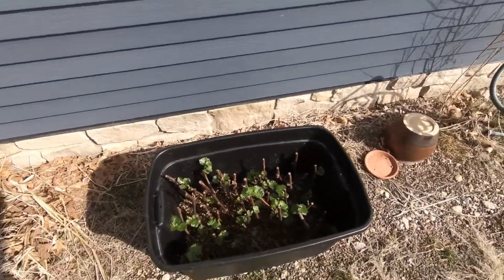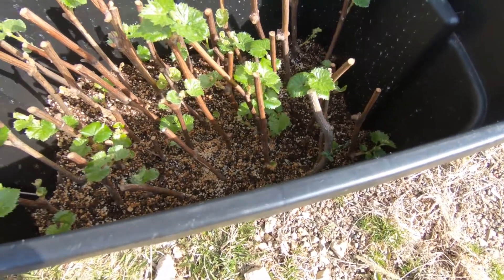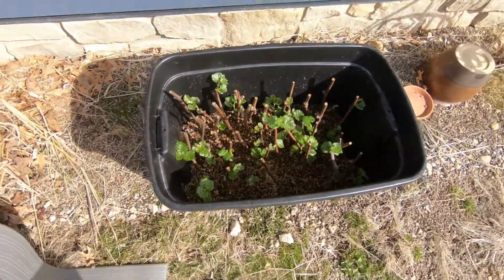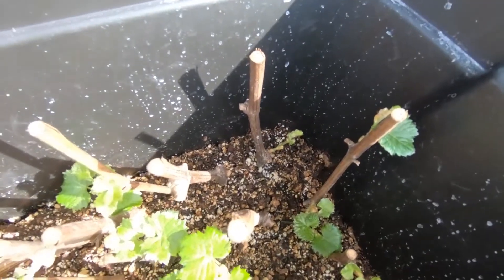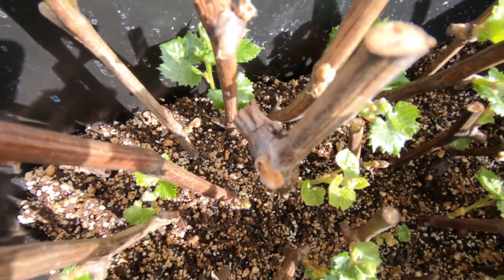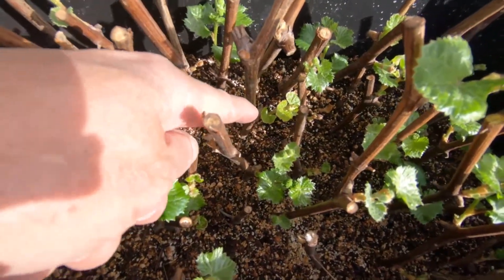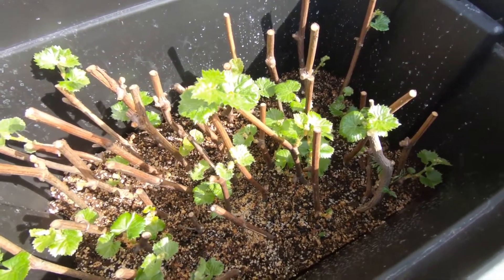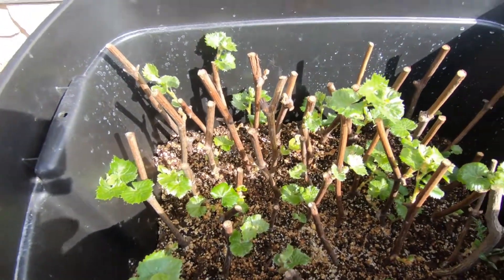Grape Propagation Progress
The Grape Propagation Progress. This is a quick update on the propagation progress of the grape cuttings taken during the dormant season this year. They are looking absolutely fantastic!!!